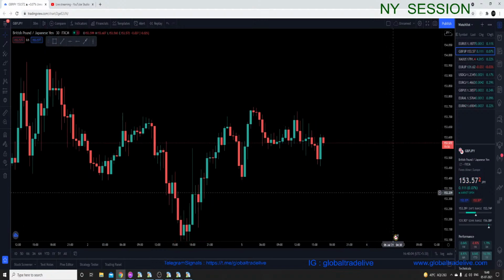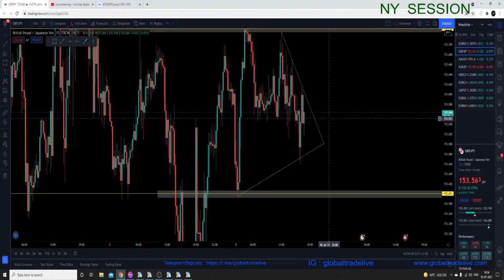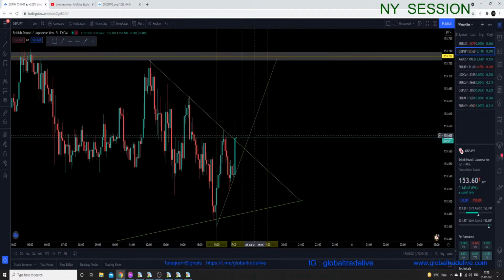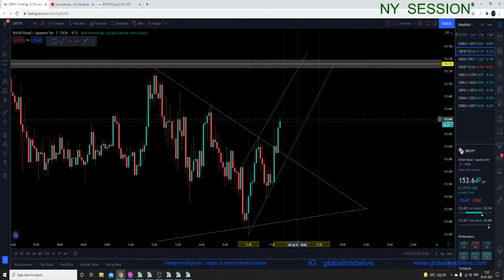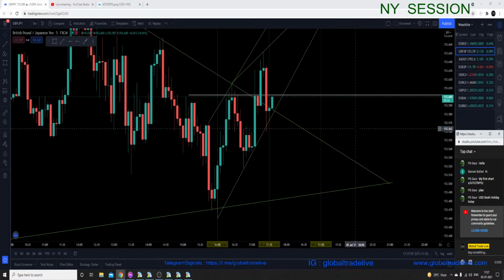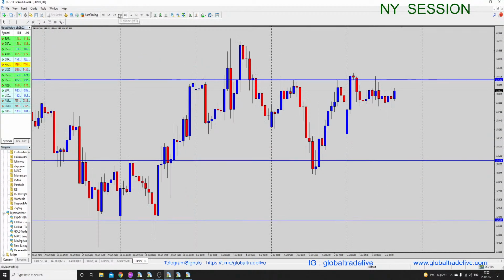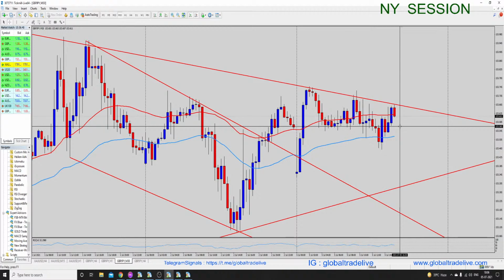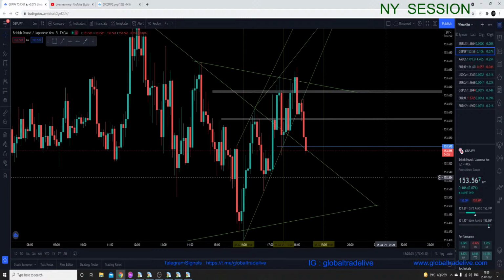Live Forex Trading - NY Session 5th July 2021 part 2